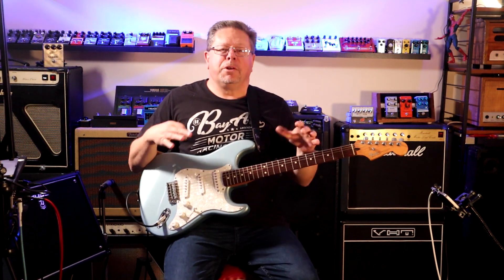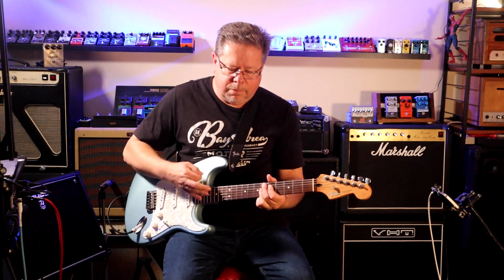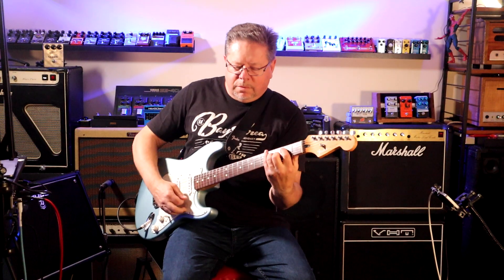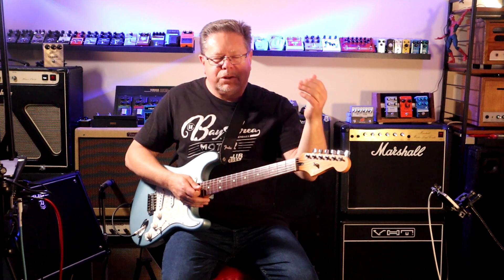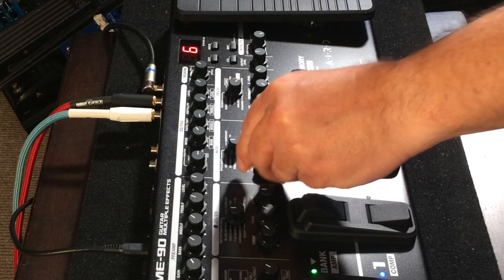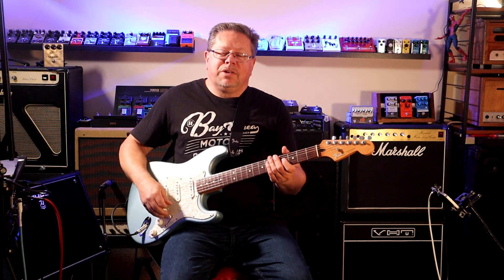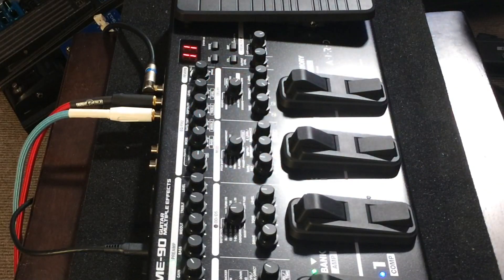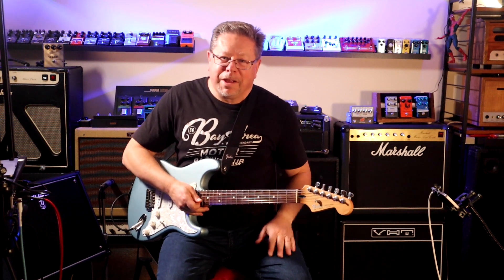All the modulation effects in the Boss ME 90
The BOSS ME series has been a favorite of performing guitarists for over three decades, combining multi-effects power with intuitive hands-on control for crafting tones in seconds. The ME-90 is the most advanced ME model to date, offering exceptional audio quality, flagship-grade AIRD amp models, IR loading, an effects loop, and more. Compact, battery-powered, and filled with premium BOSS tones, this versatile all-in-one processor makes it easy to build customized sound setups for every playing situation.